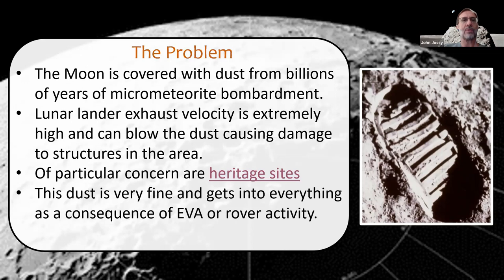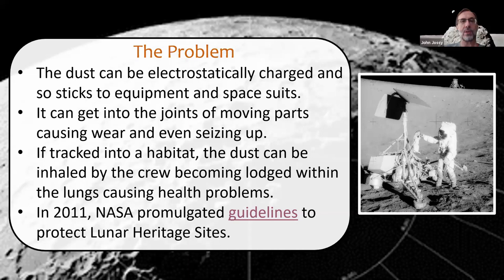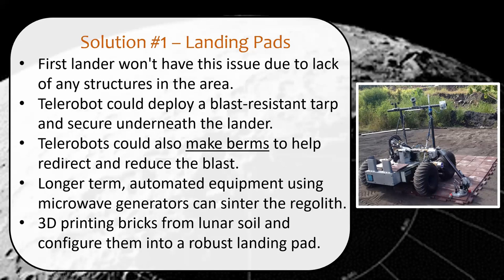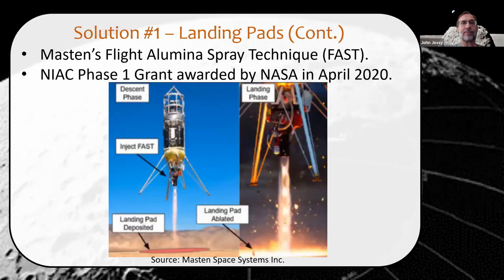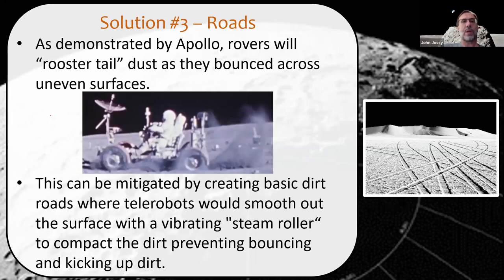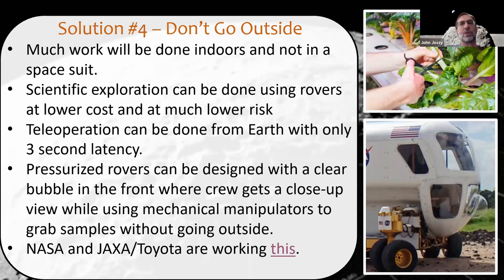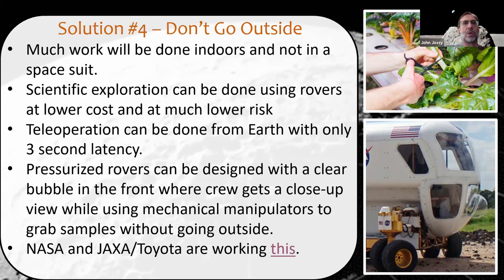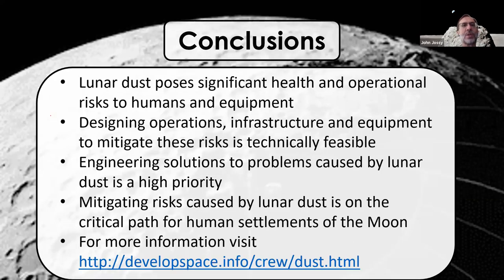John Jossy - Mitigating Risks caused by Lunar Dust - 2020 Lunar Development Conference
John Jossy
Space Development Network

Presentation Info:
Mitigating Operational and Human Health Risks caused by Lunar Dust

Lunar dust presents a significant operational and health hazard for human settlements.  Lander exhaust plumes can accelerate particles in the regolith to high velocities which can cause damage to structures near the landing area as well as launching particles in the lunar orbit creating a hazard for orbiting spacecraft.  The dust is very fine and can get into the joints of moving parts causing mechanical damage. It can be electrostatically charged resulting in adherence to equipment and space suits.  Finally, if the dust is tracked into a habitat, it can be inhaled by the crew causing serious health issues.

This presentation will examine several straightforward solutions to mitigate risks caused by these problems.  Using teleoperated robots, landing pads and barrier berms can be constructed by the first lunar landers.  Equipment can be designed to operate in a manner that minimizes the spread and exposure to dust.  Roads can be robotically constructed to compact the surfaces reducing the chance of kicking up dust during travel.  Space suits and operations can be designed so as to prevent dust from entering habitats.  Finally, crops can be grown using hydroponics or soil that is processed to remove the hazardous components of lunar regolith.

Developing and engineering solutions to problems caused by lunar dust is a high priority and on the critical path for eventual human settlement of the Moon.

Speaker Bio:
I can trace my budding interest in space development back to the early 1970s when as a teenager I watched Star Trek, saw 2001: A Space Odyssey and voraciously read Analog Science Fiction and Fact.In high school, as an amateur astronomer I built two telescopes by hand and wrote a report on space solar power satellites in my senior physics class.I dreamed of going to the stars. Then l learned about the limitations imposed by the laws of physics, but I became hooked on space advocacy after reading the High Frontier and have been a Senior Associate of the Space Studies Institute since its early days, as well as a member of the National Space Society. I always believed that the Gerard K. O'Neill's vision of space settlement would be realized and hoped it would be within my lifetime.

I have a Bachelors Degree in Physical Science with a minor in Astronomy from UC Berkeley.In 1980 I was hired as a Product Assurance Engineer at Varian Associates (now Communications and Power Industries) where I worked on a Department of Energy program to develop a 200 kilowatt continuous wave microwave tube called a gyrotron used in fusion energy research.In 1992, after being laid off from Varian at the end of the Reagan defense build up, I got started in the Medical Device Industry where I've held positions as a Sr. Quality Engineer, Quality Manager and Director of QA and Regulatory Affairs at both small start-ups and larger established medical device companies for 28 years.

From 1990 to 1993 I published a bi-monthly newsletter called Space Colonization Progress.From 1993 to 1995 I was Technical Editor for the Spacefaring Gazette, the newsletter of the Golden Gate Chapter of the National Space Society. More recently, in 2016 I participated in March Storm, an annual project of the Alliance for Space Development where private citizens travel to Washington DC and meet with members of Congress advocating for support of space development initiatives.I’m also a lifetime member of Icarus Interstellar.In 2019 I joined the Advisory Board of the One Giant Leap Foundation which controls and operates The Space Show created and hosted by Dr. David Livingston. I'm also involved with the Space Development Network.Having recently retired from the medical device industry I can now devote more of my time to space advocacy and continuing my efforts of popularizing research and technology that will enable human settlement of the solar system and beyond.

From the 2020 Lunar Development Conference, held on July 19-20, 2020 as a virtual event by The Moon Society.